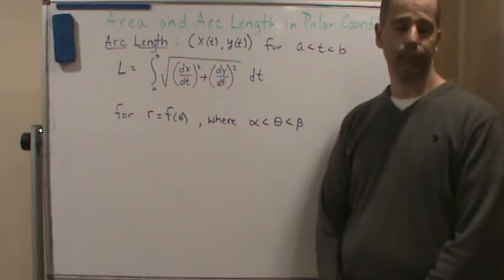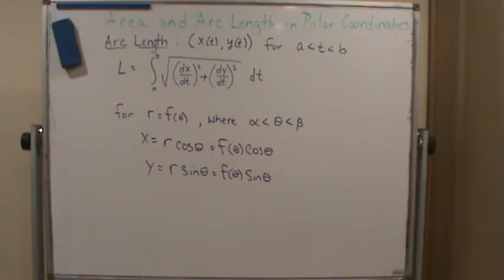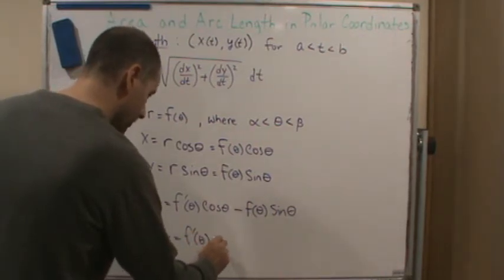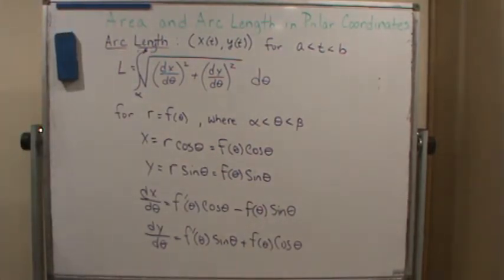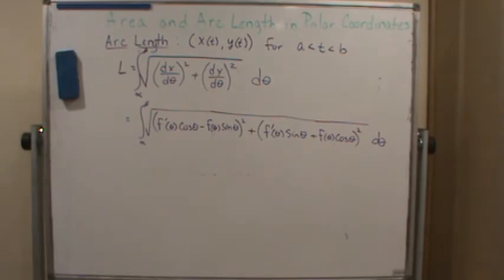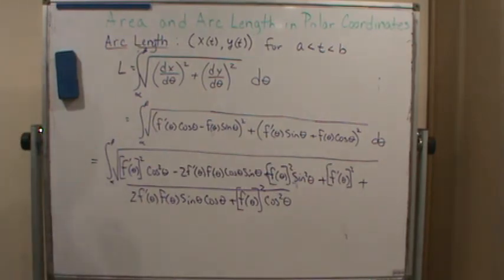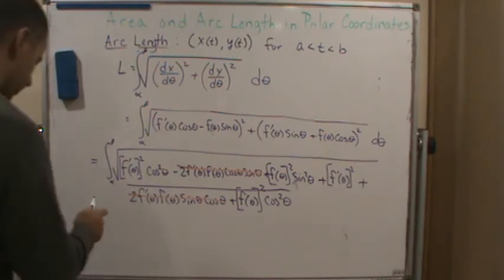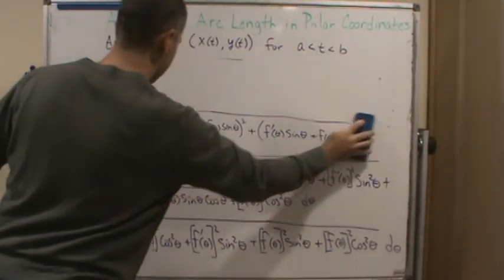Calc2 Arc Length in Polar Coordinates Derivation